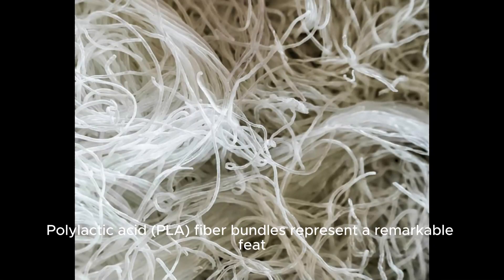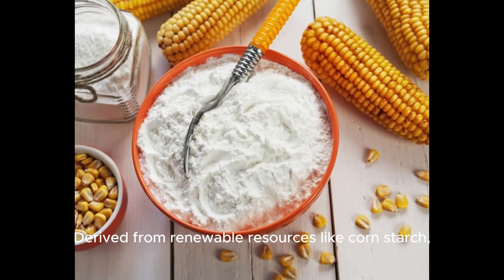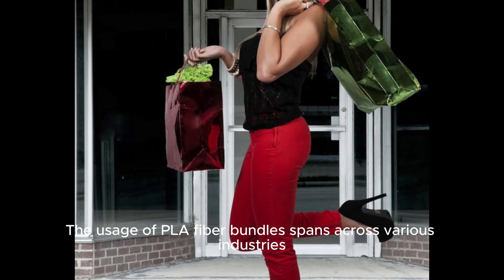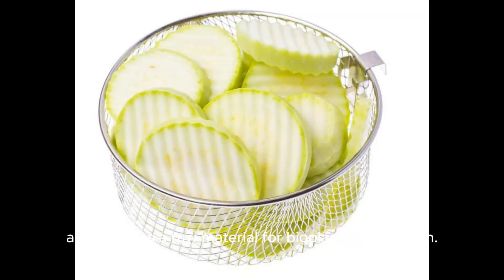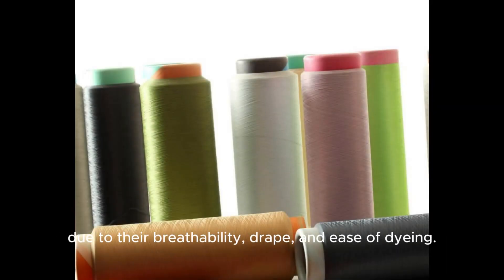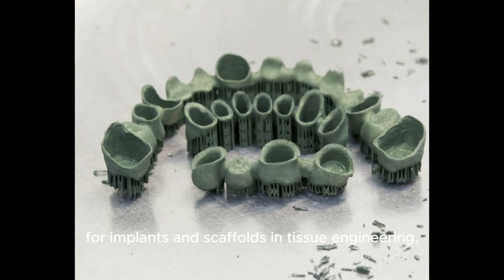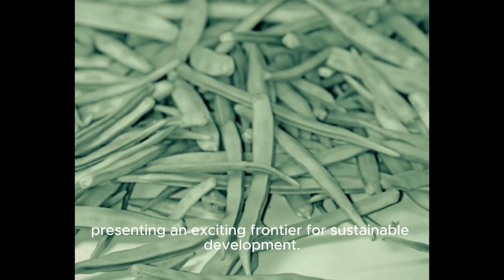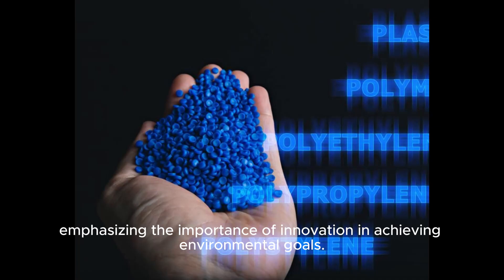What is cellulose acetate tow? The role of cellulose acetate tow. Why PLA is cheaper than Acetate.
cellulose acetate tow is a versatile material that can be used in a wide range of applications. One of the most common uses is in cigarette filters, which it is used to remove harmful particles from the smoke. It is also used in the textile industry, where it can be spun into yarns and fabrics that are soft, lightweight, and have a high sheen. Additionally, acetate tow is used as a filter media in various industrial applications.
cellulose acetate tow is known for its high strength and low-cost production. It is also biodegradable and can be recyclable. However, Acetate production has a significant environmental impact because of its high consumption of energy and water, and the generation of pollutants and solid waste.
Cigarette filter# Acetate Tow#Cigarette Filter Tow#PLA Tow#Raw material for cigarette filter#PP Tow
2.5Y/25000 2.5Y/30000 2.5Y/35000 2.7Y/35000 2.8Y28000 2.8Y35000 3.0Y/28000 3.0Y/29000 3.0Y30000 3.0Y/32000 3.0Y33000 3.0Y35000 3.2Y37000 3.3Y/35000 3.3Y/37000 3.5Y/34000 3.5Y/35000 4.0Y/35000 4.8Y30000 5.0Y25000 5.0Y/30000
5.8Y/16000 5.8Y/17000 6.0Y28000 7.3Y/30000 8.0Y/28000